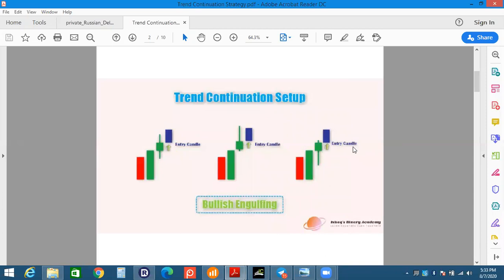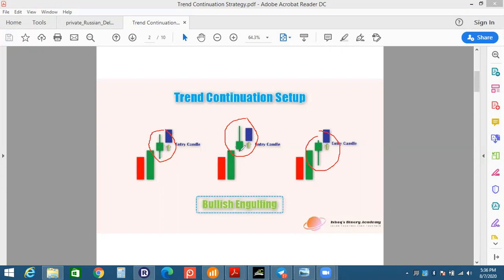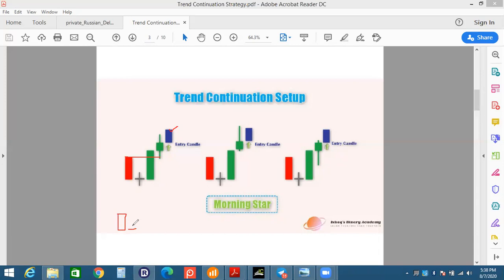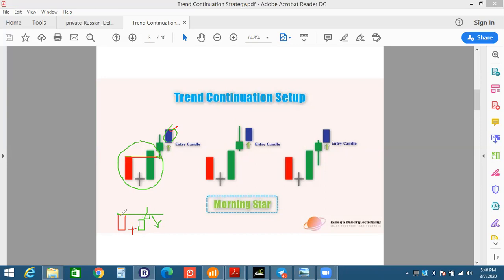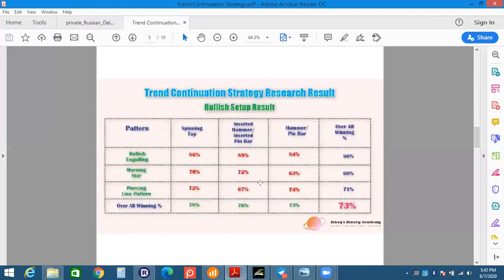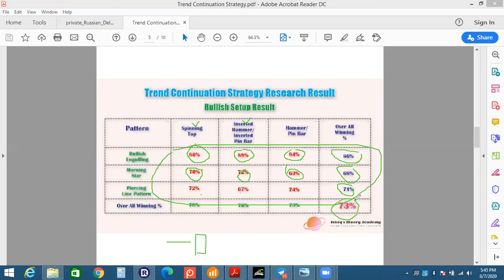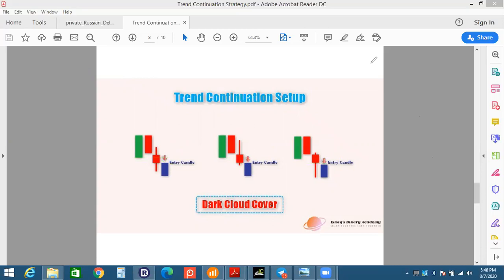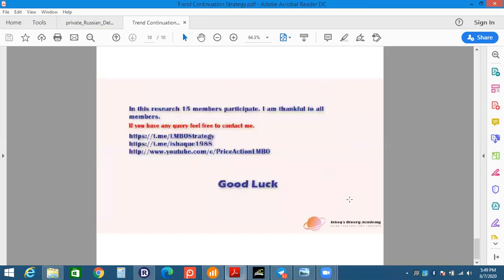Binary Option Trend Continuation Sure Shots Explanation